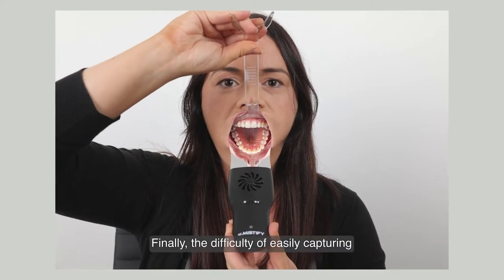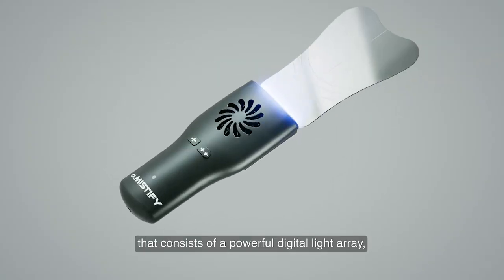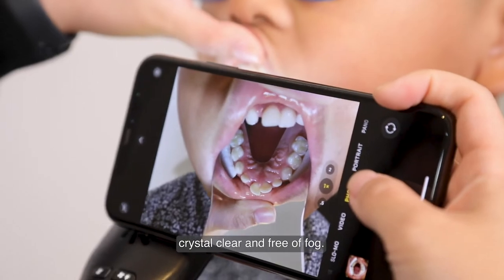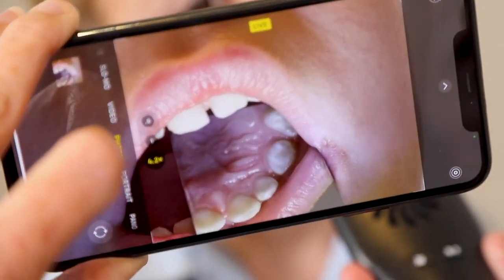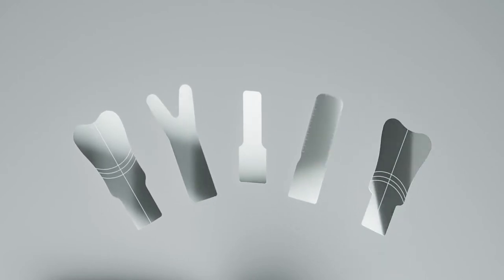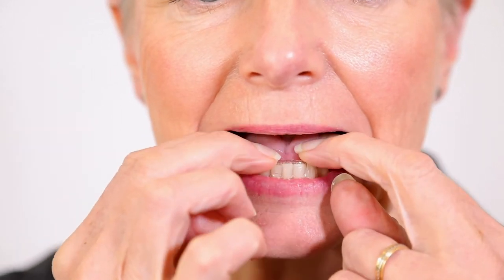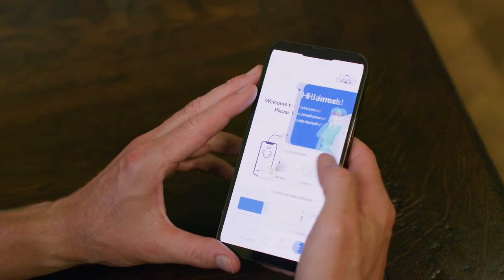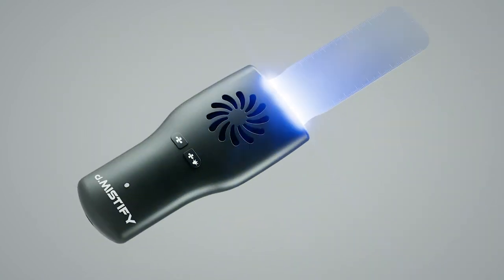d.Misitfy Pro Data Capture Kit | Dental Monitoring Photography Device | EOCA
The ability for you or your patients to easily capture ultra-high resolution intra-oral
imagery in any environment is now a reality. Whether for in-clinic use or in the home,
utilising the d.MISTIFY PRO data capture kit ensures that the oral cavity is no longer
a mystery shrouded in darkness

The d.MISTIFY PRO data capture kit consists of the Air and Light Dispersal unit (ALD)
and an array of patented mirror designs that provide the user with the ability to capture
intra-oral imagery, free of saliva, totally fog-free and with idyllic illumination.

Used in conjunction with the superb high-resolution cameras found in modern-day cell
phones and rapid transmission of digital data, images can now be used for a myriad of
purposes in dentistry, whether in surgery or externally.

Facebook.com/eocamerica
Instagram.com/eocamerica